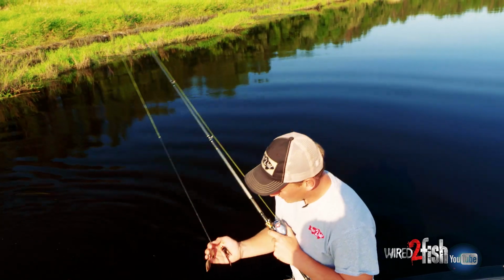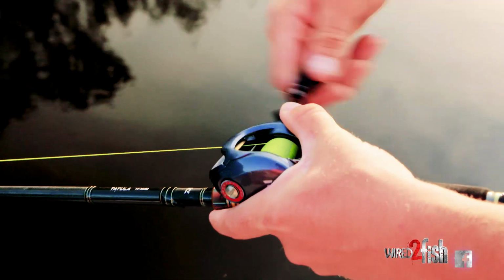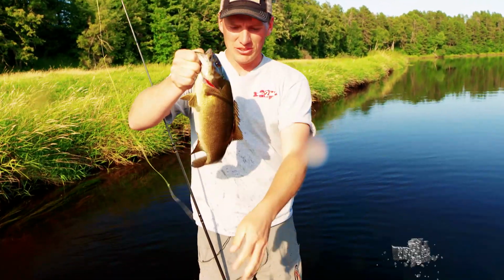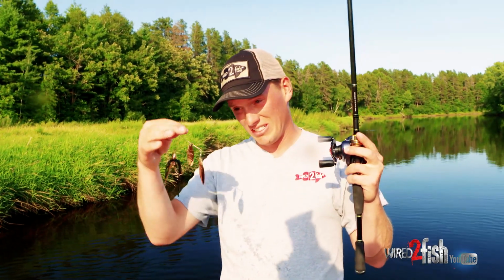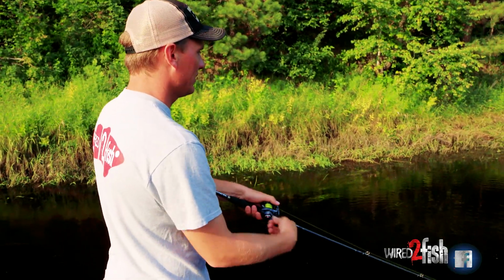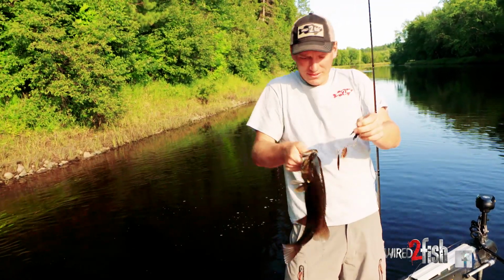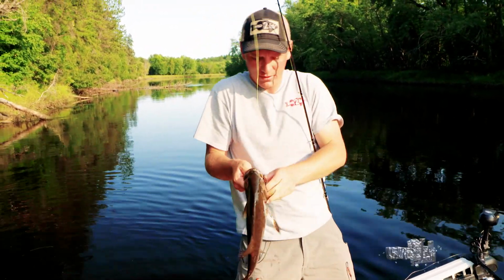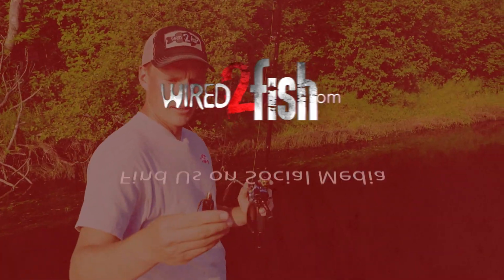How to Power Fish Spinnerbaits for River Bass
Buring spinnerbaits is an excellent way to cover vast stretches of water and trigger the most aggressive bass in any given system. Kyle Peterson reaches for his favorite double willow leaf spinnerbait and explains his approach for targeting active smallmouth bass.

River bass are highly aggressive and opportunistic but make frequent moves based on current speed, water levels and baitfish migrations. A flashy tandem spinnerbait mimics forage and fishes clean through cover while chewing up river miles at the same time. Peterson shares some boat positioning pointers as well as rod, reel and line considerations for the situations.